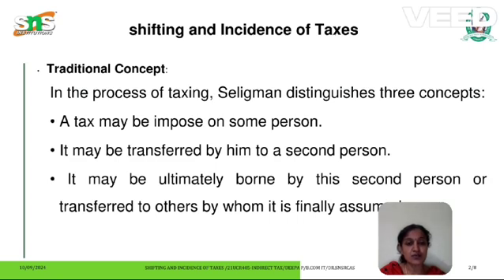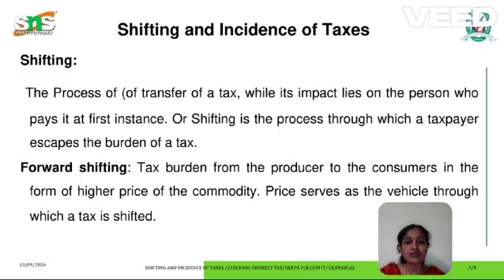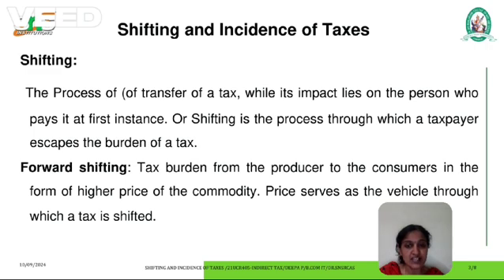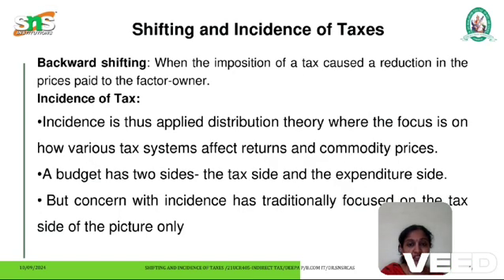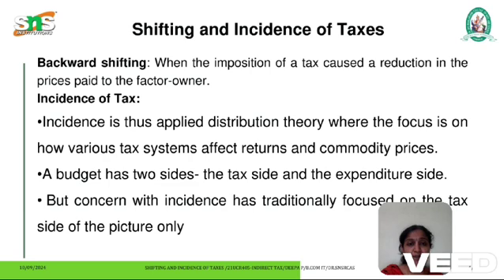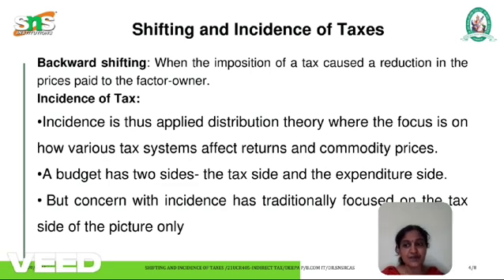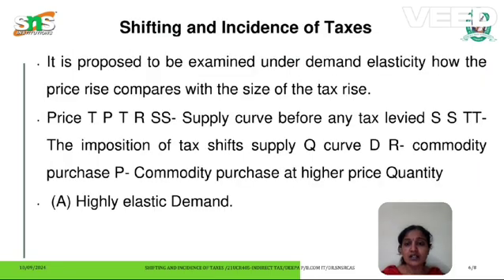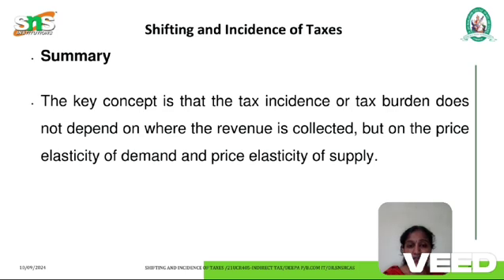Video Lecture Series-6-Shifting and Incidence of Taxes I Ms.P.Deepa-A.PIB.Com IT I SNS INSTITUTIONS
Shifting and incidence of taxes refer to how the burden of a tax is distributed between different parties in an economy. Tax shifting occurs when the person or entity initially responsible for paying a tax (the legal taxpayer) passes the burden to another party, such as consumers or suppliers. The incidence of tax describes who ultimately bears the economic burden of the tax. This can be influenced by market factors like demand, supply elasticity, and pricing power. Understanding tax incidence is important for analyzing the real effects of taxation on various stakeholders.